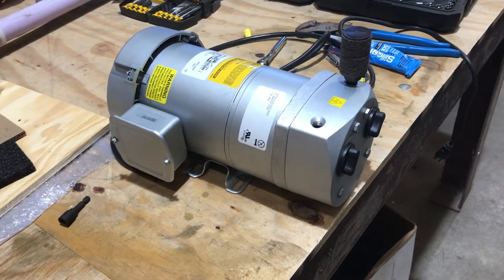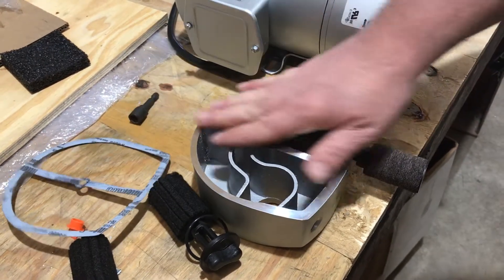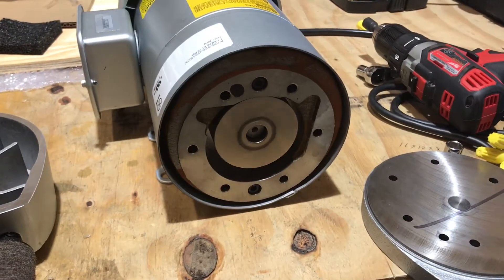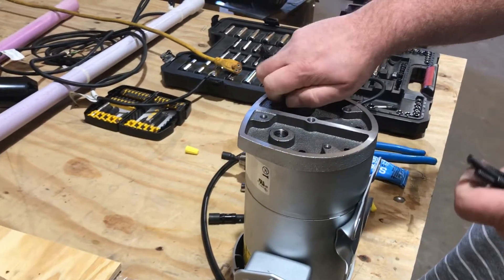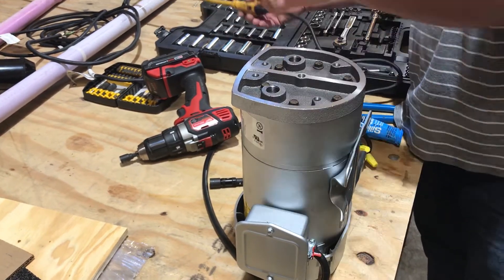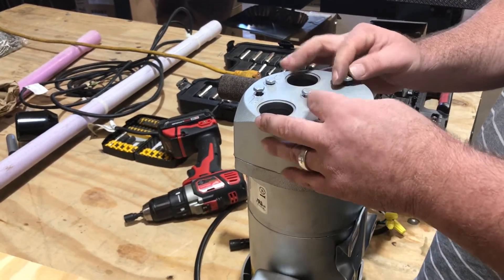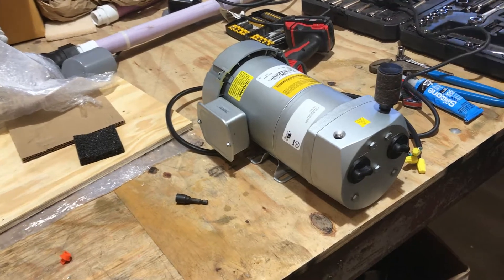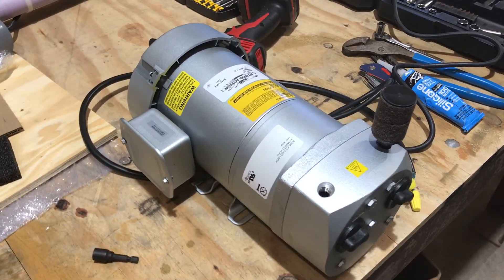Gast rotary vane rebuild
How to rebuild a Gast rotary vane.